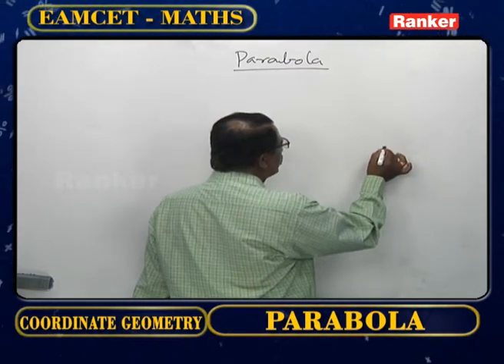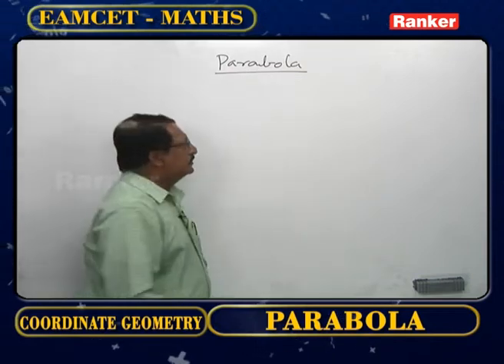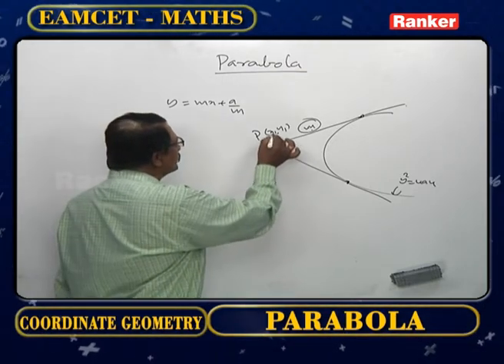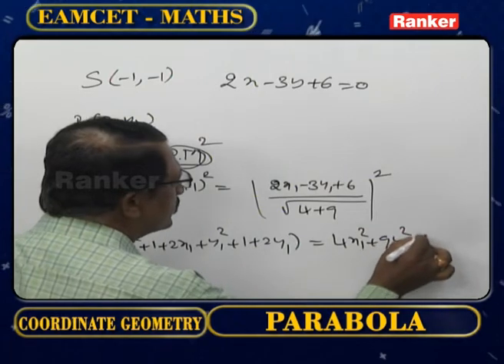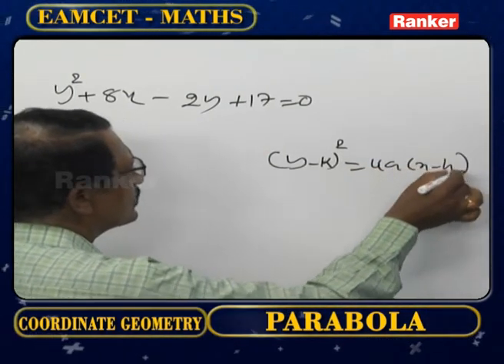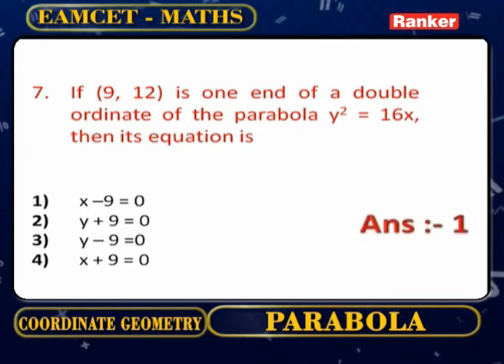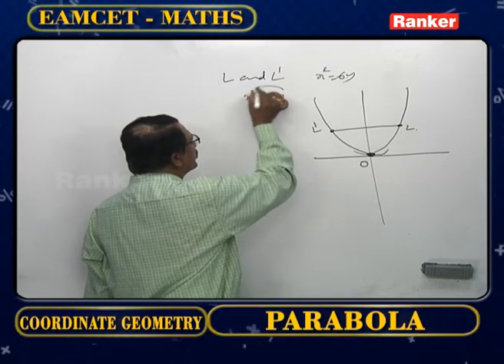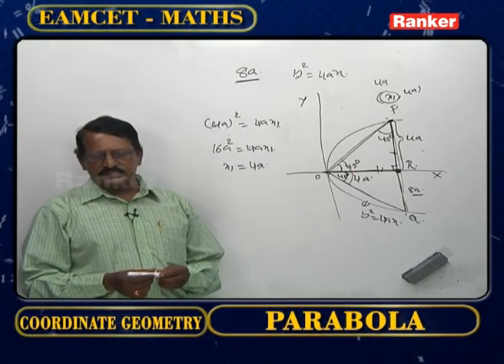PARABOLA | COORDINATE GEOMETRY| JEE(MAIN)|EAMCET| INTERMEDIATE | PART 1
This lecture video primarily deals with Coordinate Geometry (Parabola) Part 1

AP EAPCET # Rankers Learning # NEET # JEE # TS EAMCET # Coordinate Geometry # Parabola # EAMCET Mathematics